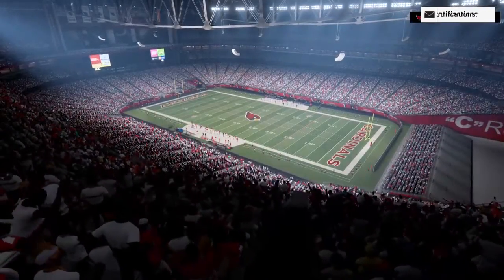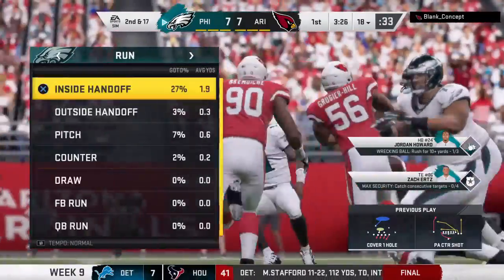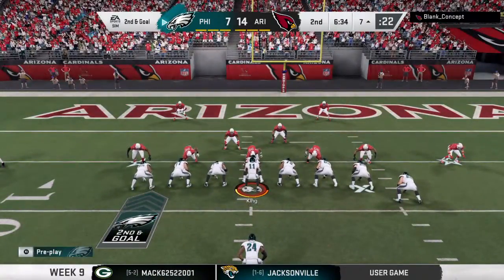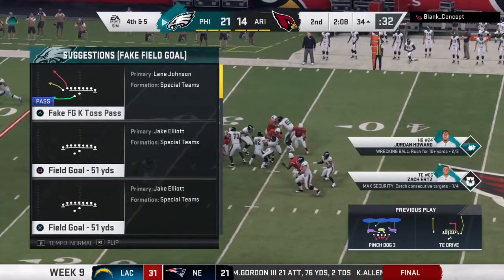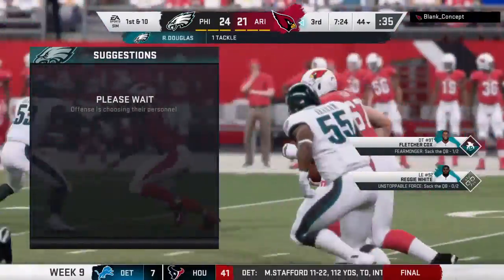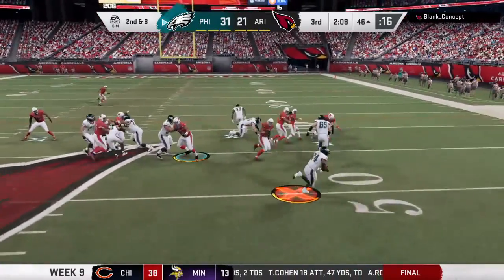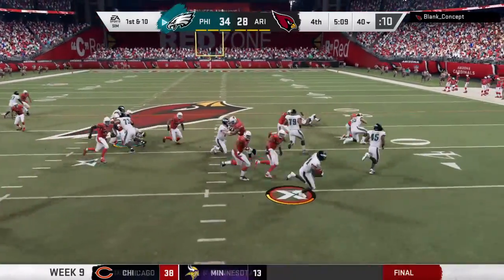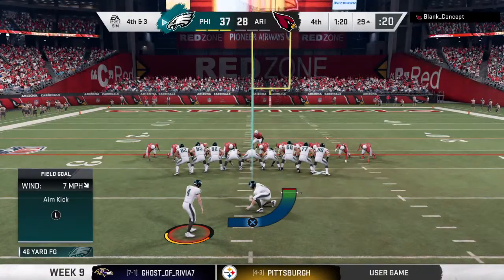lorddais's Live PS4 Broadcast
For your entertainment: The Dastardly Gentlemen bring you Video games, Podcasts, and many other things that nerds in their late 20s and early 30s would enjoy.